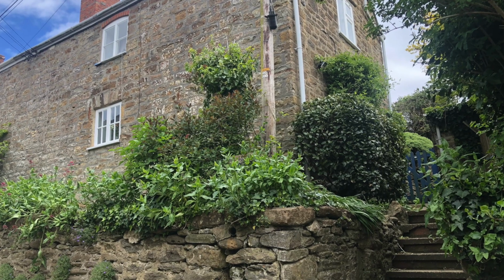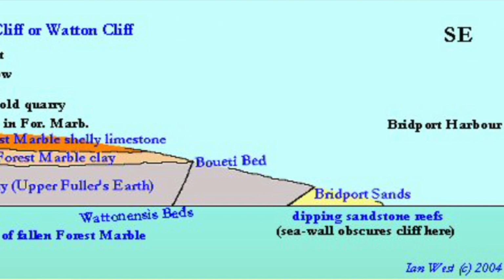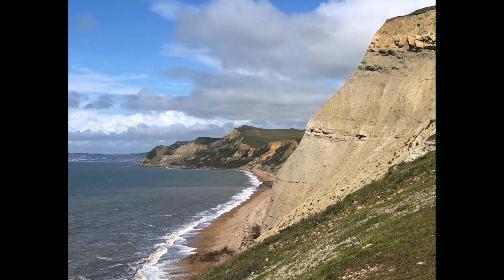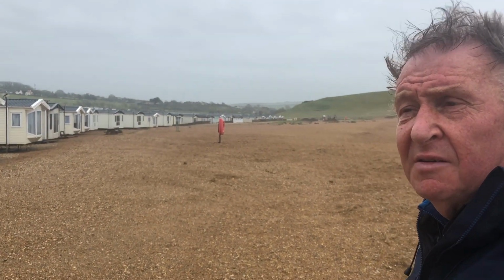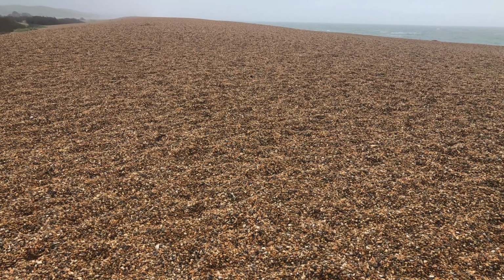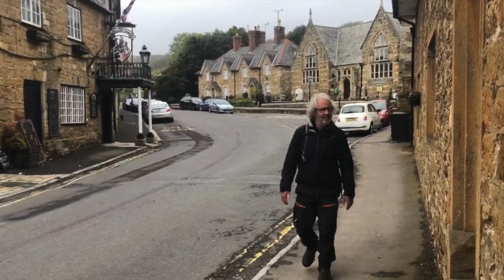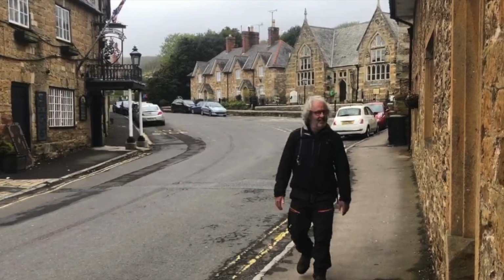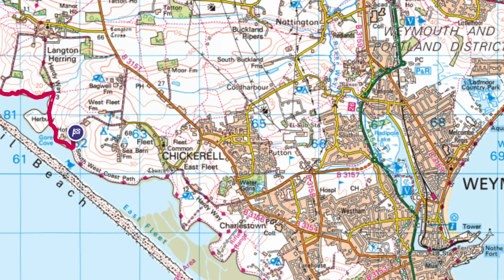SWCP Walk 49 Eype to Moonfleet Manor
Shingle slog but some cliff top walking too.

Although this leg marks the final knockings (leg 49 of our 54) on the SWCP it was for us the second walk we ever did on the SWCP. I guess by now it is apparent that Andy and me did a few walks “out of sequence”; well this was one. We had done just one walk on the north coast before coming down to Dorset.

We stayed near one another but separately and met up four times over a week away in May 2021. We agreed that it would have been rude not to do a few SWCP walks and our wives seemed to be OK with it and my best beloved acted as "logistics" brilliantly.

So, this was the second walk we ever did on the SWCP. Once again Andy stretched out  the route beyond the recommended SWCP association one! So rather than get picked up the fetchingly honey-coloured stone village of Abbotsbury we walked on to a forlorn spot in the middle of nowhere - Moonfleet Manor. Emma did a heroic job in finding us in a  remote and intriguing spot.

 Apart from the up and down in the first couple of miles this was pretty flat going and after Abbotsbury a long inland stretch with little to interest the coastal walker that has to be endured. We thought fellow walkers might like the Swannery and Priory. The golden-coloured stone of the domestic and civic buildings in Abbotsbury are a delight as is always the case in these handsome stone-built villages. The colours appeared stoic on a dull day whgen we walked through. Anyway, we started our second ever day out on the SWCP from our respective back-doors. A rare treat.

We walked down through Eype to the coast and posed at the finger-sign for posterity before  setting off eastwards and up and over the cliffs to West Bay on a grey, drizzly morning. This was a thrill. For the geologically minded the landslips on the 200ft or so high cliffs are dramatic as was “fault corner” which was the trigger point for a recent and very large landslip in the weakened Jurassic sands, silts and clays. I had taken beach level photographs the evening before and you can see these in this episode.

As we reached West Bay Andy spotted locations from the TV series “Broadchurch” and I updated him on the macabre history of rope-making in Bridport and why it explains the very wide main street there. Up and over the classic postcard cliffs of East Cliff formed of a rock that underlies a lot of England and is an important economic resource, in places for water as an aquifer and in other as a reservoir rock for oil. The sandy and orange-coloured rocks are known worldwide as the Bridport Sands, from the Jurassic Period. Once we passed Burton Bradstock we had to settle for a long trudge along Chesil Beach. Andy had already sampled the pea-sized pebbly sand at West Bay. Hereabouts, the pebbles were slightly larger as was to be the pattern the further east we tramped. We were to walk the whole length of this colossal shingle beach. Some walkers walk the entire way on the beach itself. They are quite mad! Walking along the pebble beach is a slog.

We lunched at West Bexington and headed on towards an inland detour to Abbotsbury. Strip Lynchets, bucolic cottages and a Swannery provide interest if you like that sort of thing. For me very much so in the case of the Medieval farm terracing, less so fort the land-grabbing religious stuff. Andy had suggested that we push on past the “official” end point for today’s walk; so we did. This meant endure a lengthy and tedious inland detour some distance from the coast proper before getting back to the coastal lagoon at Herbury. We were being picked up near Moonfleet Manor so were had to hurry over this last section. For me this was no issue as this proved to be one of the least interesting bits of walking we have done on the mighty SWCP.  I seem to recall that the over-wrought story set here was compulsory reading at school; didn’t do a lot for me then either. So passed our second ever day of SWCP walking - and it has to be said walking fans that I was, “hooked already”.

We covered around seventeen miles abut only a modest amount of ascent - altogether an easy to moderate day.

Car parking is available near the beach at Eype Mouth (SY448911) but that is a tight lane to drive down to and then if you finish at Moonfleet Manor (approx ST619635) you need to park on the side of a lane.